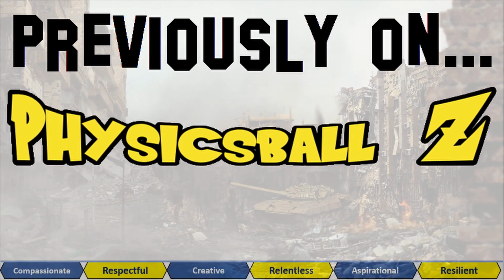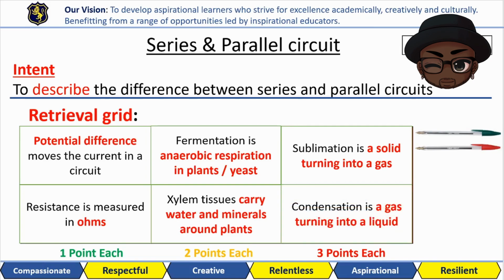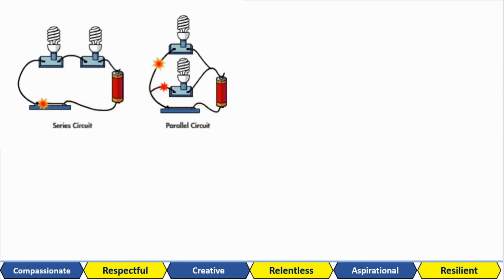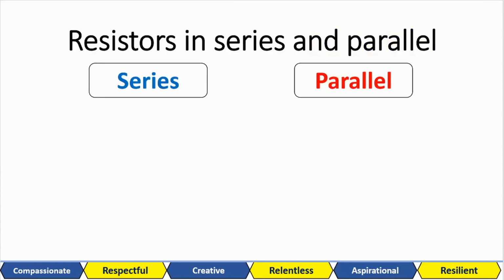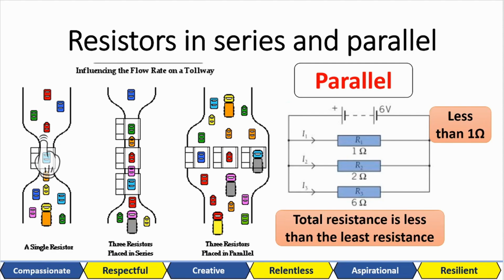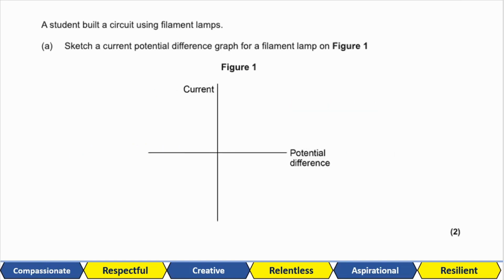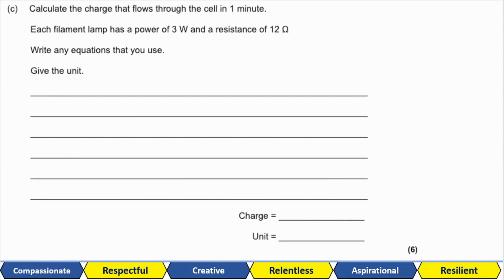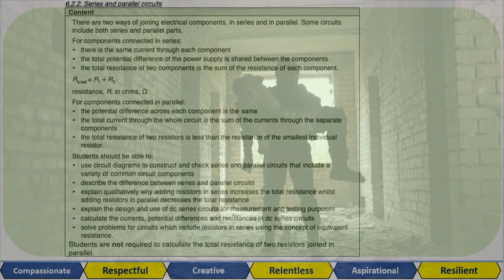Series & Parallel ~ (GCSE 9-1) AQA Physics Paper 1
Series circuits have a loop of wire. Parallel circuits have branches. This is in the paper 1 physics section of your combined science GCSE.

⏱️TIMESTAMPS:
0:00 – Previously on Physicsball Z
0:55 – Retrieval questions
1:36 – Why do you get negative signs on ammeters?
2:17 – How should you connect ammeters and voltmeters?
2:55 – What is the difference between series and parallel circuits?
4:29 – How to calculate resistance in parallel circuits
7:29 – Past paper questions on series and parallel circuits
10:22 – Lesson done!